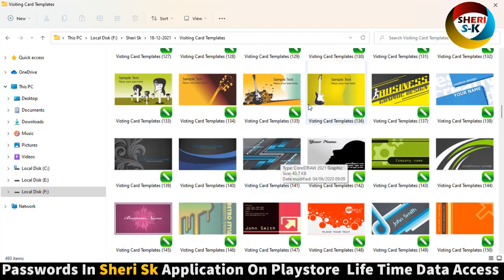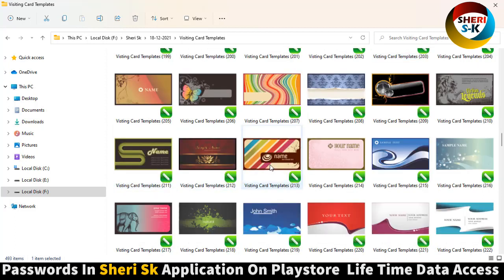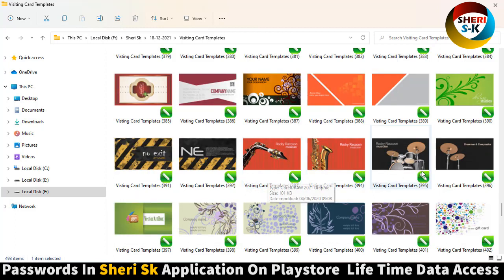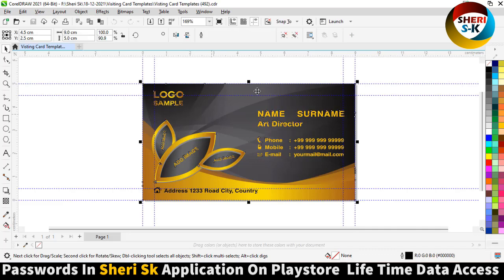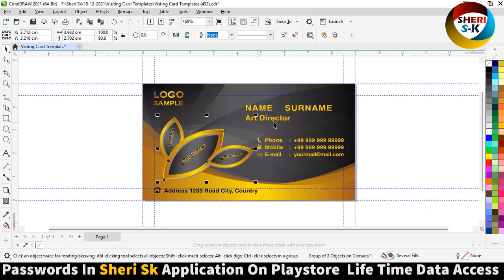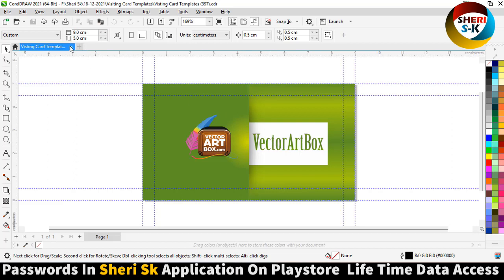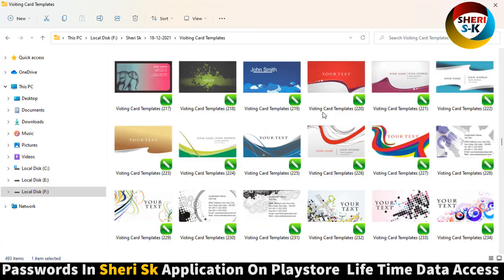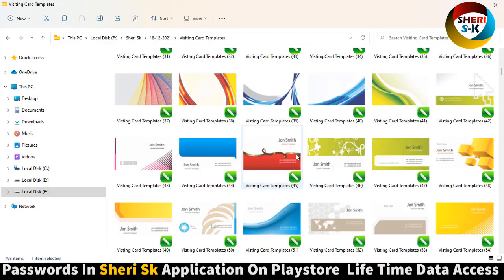490+ All Design Visiting Cards Templates Download For Corel Draw |English|Corel Draw Tutorial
Photoshop Files Templates
Brochures Templates
Business Cards Templates
Tri-Fold Templates
T-Shirts Templates
Bi-Flod Templates
Frames Templates
Book Cover Templates
Infographic Templates
Wedding Album Cover Templates
Professional Stationery
Youtube Thumbnails Templates
Certificate Templates
Banners Templates
Stickers Templates
Logo Templates
Letterhead Templates
Flyers Templates
Poster Templates
Cv Resume Templates
Slideshow Templates
Promo Templates
Logo IntroTemplates

490+ All Design Visiting Cards Templates Download For Corel Draw
Visiting Cards Templates
Visiting Cards Designs Download
Visiting Card Bundle